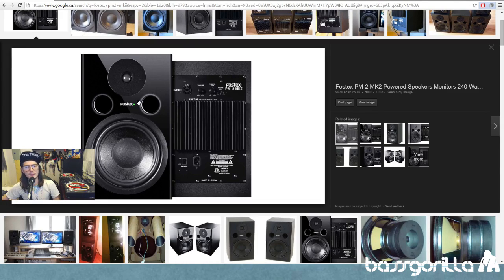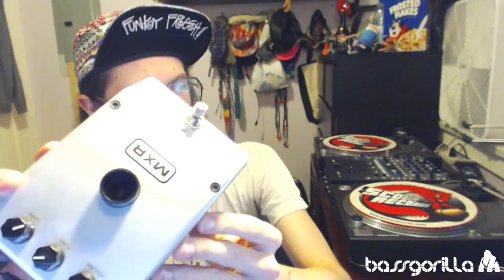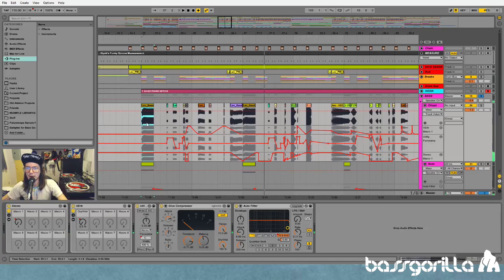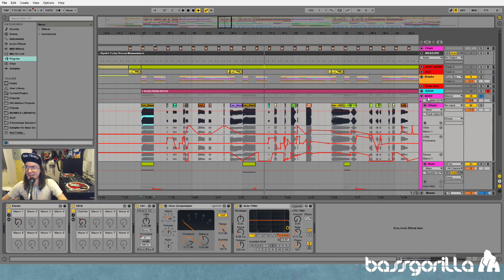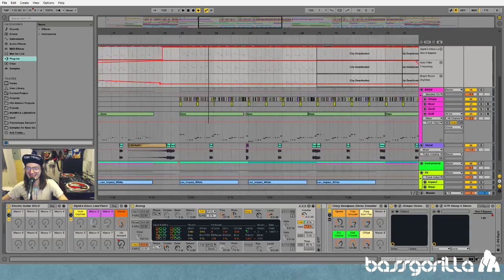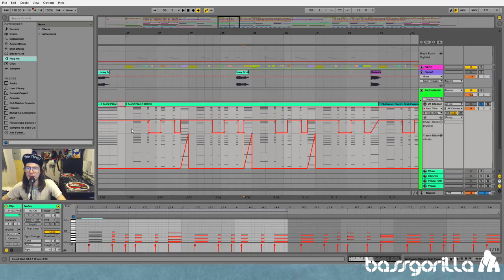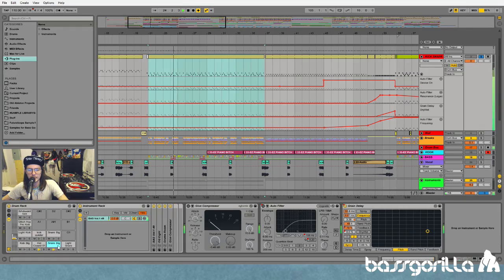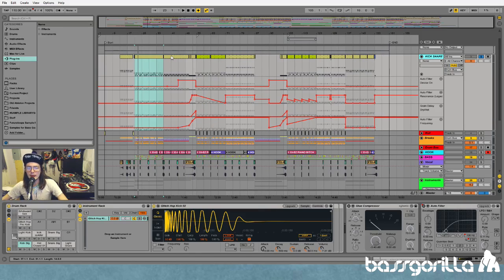Avoid This Common Producer Mistake! SLYNK Interview - Glitch Hop Tutorial Ableton Live Workflow Tips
🎶 Avoid This Common Producer Mistake and elevate your music production game with our engaging tutorial! Join me as we dive into the world of electronic music and master the sound like never before! 🚀 Unlock the secrets to creating epic drum and bass, and future bass tracks using Ableton, Serum, and NI Massive. Learn how to fine-tune your sound design with a detailed guide that will transform your production skills! 🎧

Watch now and explore the creation of mesmerizing beats that captivate audiences. Become a part of our community and explore additional resources on the BassGorilla website—your ultimate destination for all things music production! As an experienced music producer, I'm here to guide you every step of the way. Let's make some noise! 🌟

Join us as we dive into an exclusive interview with Slink (Evan) who shares his insights on glitchohop production, setup, influences, and more. Watch till the end for amazing tips and secrets!

Get exclusive insights from Slink (Evan) on glitch hop production, his setup, and music influences. Watch till the end for top music production tips!

CHAPTERS:
00:00 Introduction
00:46 Who is Slynk
01:25 Music Journey
02:44 Production Setup
05:00 Favorite Synths
09:29 Music Theory
12:19 Workflow Tips
33:15 Percussion Secrets
38:24 Arrangement Insights
40:45 Upcoming Projects
42:40 Conclusion

SUMMARY:
- **Introduction to Slynk**: The video begins with Luke from basicallyer.com introducing Slynk, whose real name is Evan. They discuss Slynk's background, mentioning his origins from Australia, his move to Vancouver, Canada, and his music production career spanning over a decade. Slynk started out with drum and bass and moved into producing funk, hip-hop, and glitch hop.

- **Musical Influences**: Slynk shares his evolution as an artist, influenced initially by drum and bass and later by funk and hip-hop. He names several similar artists like A Skillz, Featurecast, Stickybuds, and Crafty Cuts who have also inspired his style.

## Equipment and Setup
- **Workstation and Monitors**: Slynk uses Ableton Live and shows his Fostex PM2 MK2 speakers, which allow treble adjustment to aid in refining the mix. He also displays his Korg microKEY MIDI keyboard with basic functionality.

- **Additional Music Gear**: He mentions using an MXR Talk Box and discusses his efforts in improving at it, featuring a weekly "Talkbox Tuesday" on his Facebook page for practice and engagement with fans.

- **Favorite Synths and Plugins**: Slynk often uses Massive and Serum for creating high-quality sounds, noting that Serum offers more advanced features compared to Massive. He occasionally uses Ableton's Operator for sub-bass and neuro-bass sounds.

- **Combining Real Instruments with Digital Sounds**: Slynk integrates real instrument recordings with digital sounds. He prefers working with live musicians and often replaces placeholder samples with live recordings as the track develops.

## Music Theory and Workflow
- **Importance of Music Theory**: Slynk emphasizes the significance of music theory in music production, stating that melodies and chord progressions are crucial. He advises beginners to learn scales and understand which notes work correctly within them.

- **Efficient Workflow**: Slynk suggests breaking down the production process into parts such as writing drums, designing bass patches, and creating chord progressions separately. This segmented approach facilitates efficient and inspired production sessions.

## Common Mistakes by New Producers
- **Warping Algorithms**: Incorrect use of warping algorithms in Ableton is a frequent mistake, leading to time-stretching artifacts and muddy sounds. Slynk advises learning to use these algorithms properly.

- **Musical Theory and Groove Issues**: Poor note selection due to inadequate understanding of music theory and lack of groove in beats are common errors. He recommends learning to use Ableton's Groove Pool to add swing to rhythms.

## Analysis of the Track "Inside"
- **Arrangement and Sound Design**: Slynk walks through his track "Inside," sharing his approach to arranging and sound design. He highlights the importance of varied bass sounds and careful placement of elements to maintain interest.

- **Chord Progressions and Hooks**: The track's hook is a consistent melody that works over varied chord progressions, inspired by the pop song "Shake It Off" by Taylor Swift. He explains his method of creating evolving chord progressions to keep the track engaging.